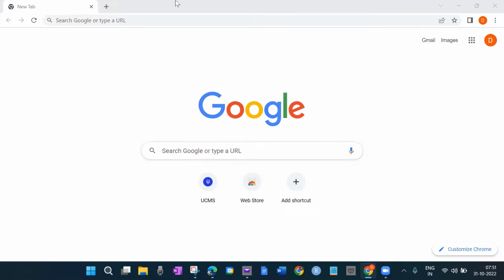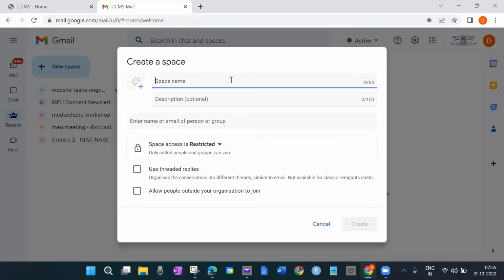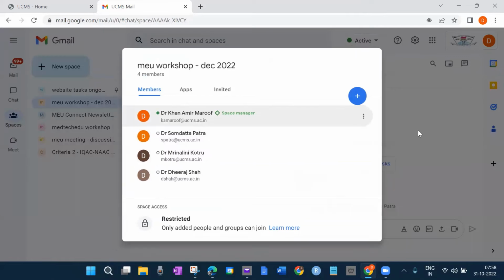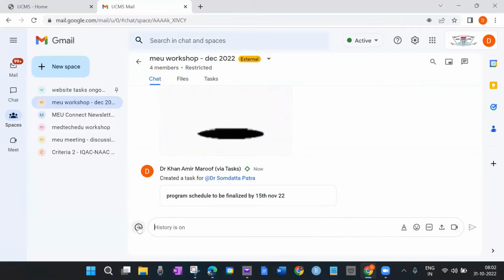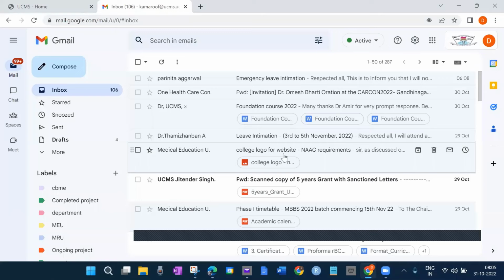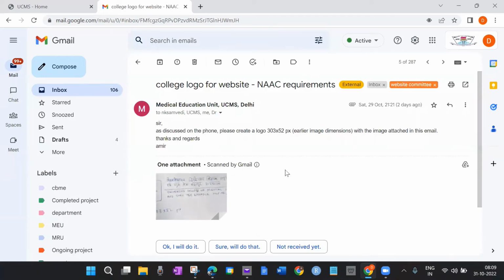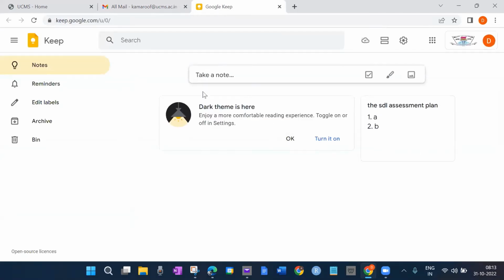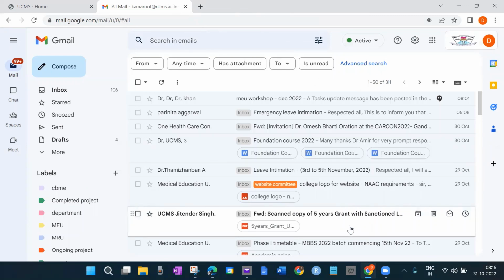Google Workspace for online medical education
MedTechEd Series
Medical Education Unit
UCMS and GTB Hospital
Delhi